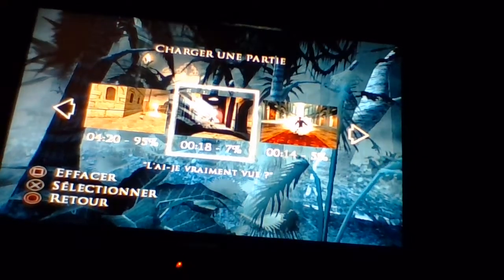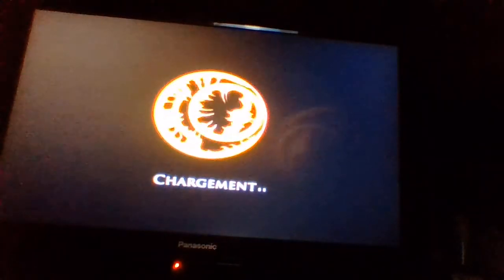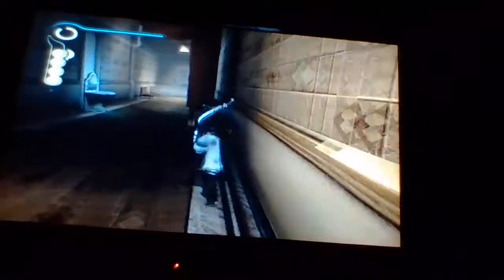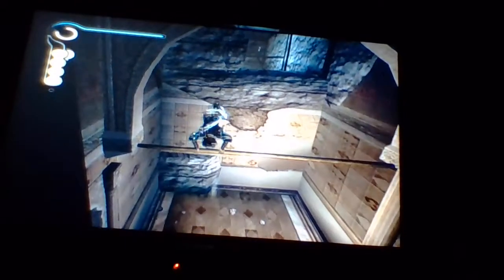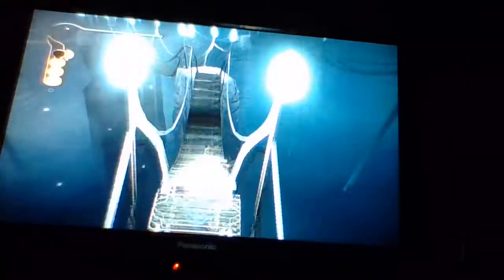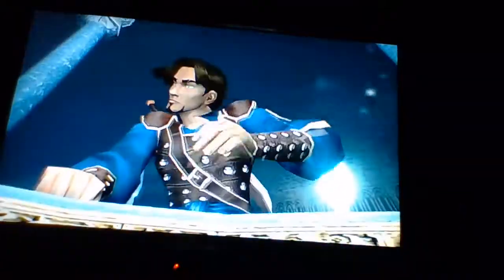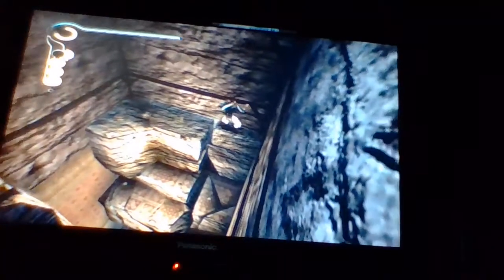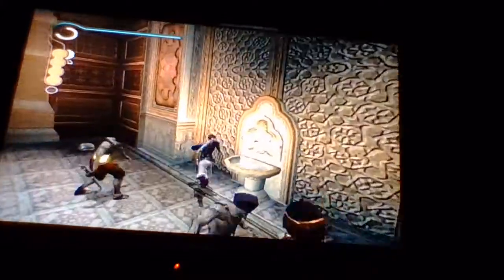Lets Play Prince Of Persia: The Sands Of Time (part 4, the 1st life upgrade!)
In this 4th part, we get the 1st life upgrade of the game. We also discover news ennemies, such as scarab and the girl with two daggers. Part 5 will be online Shortly. I hope guys will enjoy!